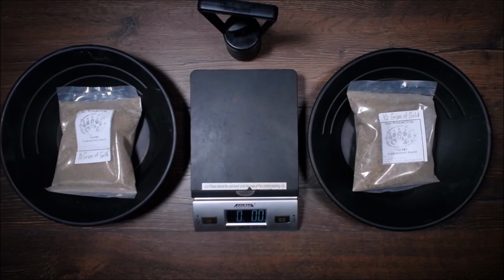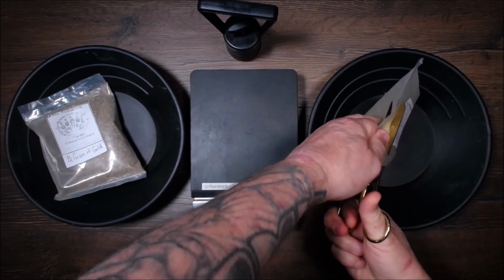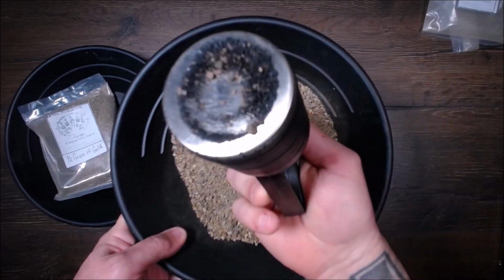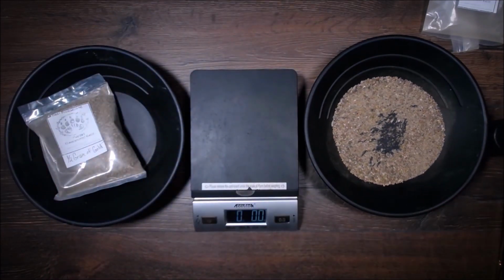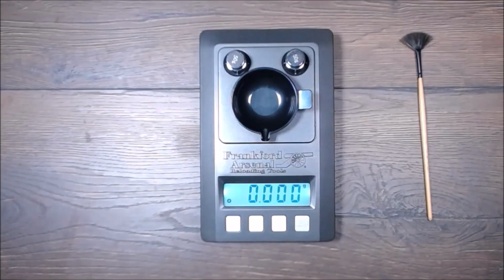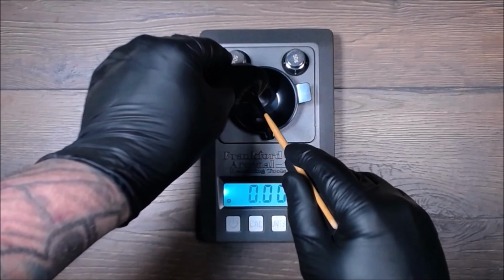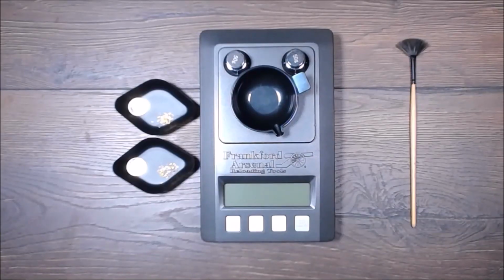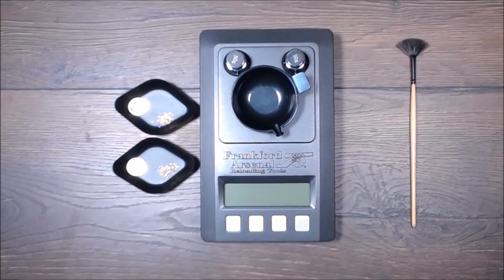Two Bears Prospecting for Gold Paydirt for a HIGHER ROI...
The Pans:
Catch Pan (Garret Super Sluice)
14" Pan (Martin 4 Stage Pan)
10" Pan (Martin 4 Stage)

Classifiers:
6" Classifiers (Full Set)
6" Classifiers (Individual)